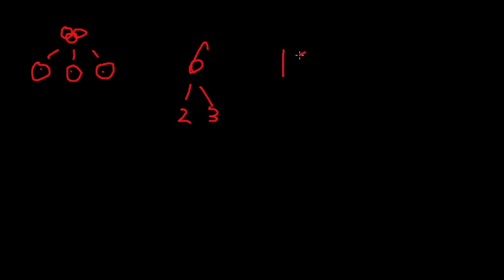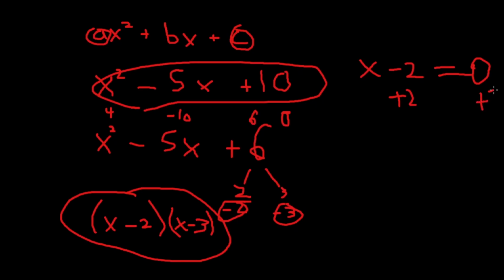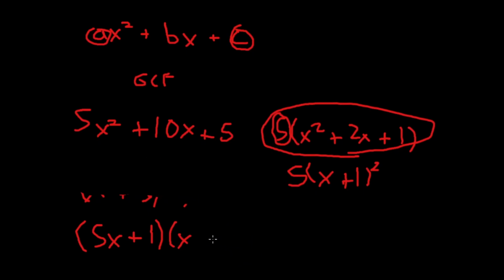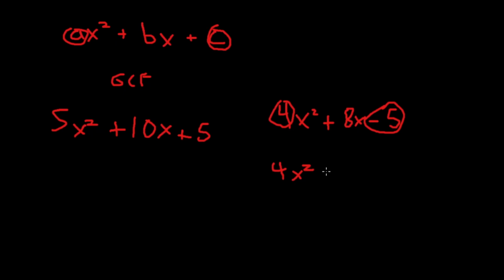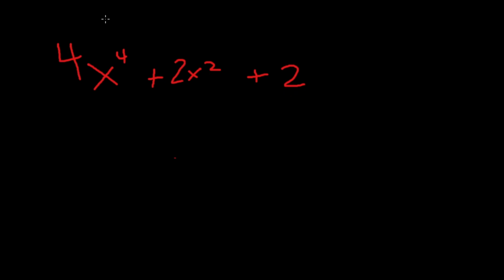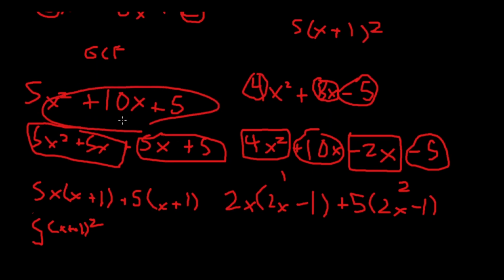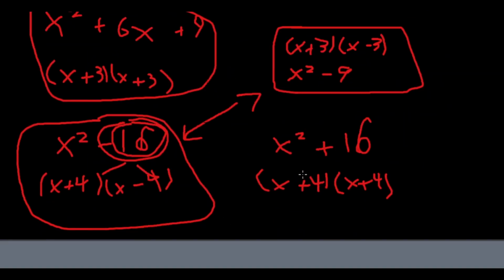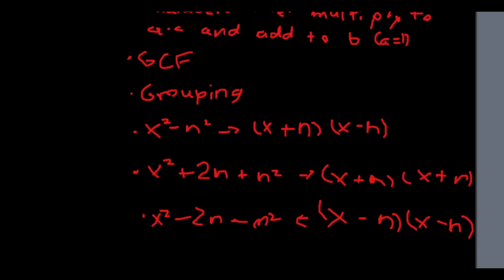Factoring... (part 1 of 2)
Category: Educational

Content:

-Algebra

-Defining "factoring" (kind of)

-+more stuff I will add to the description later after rewatching the video